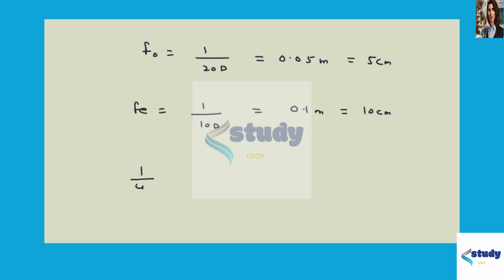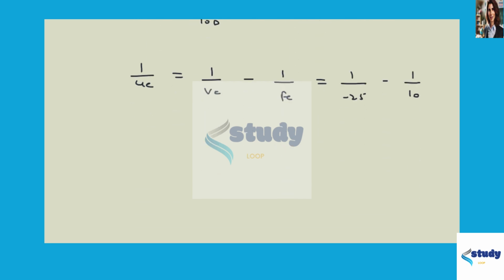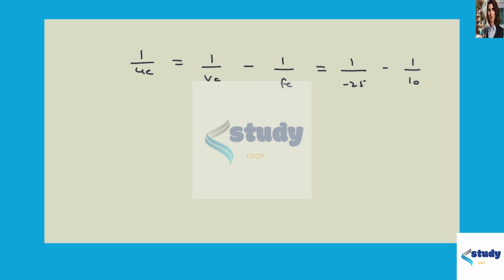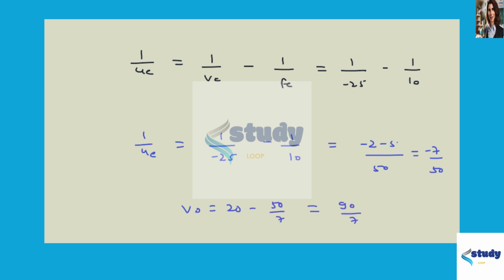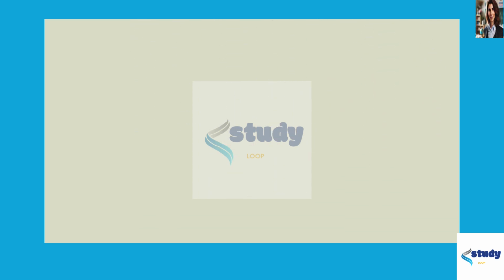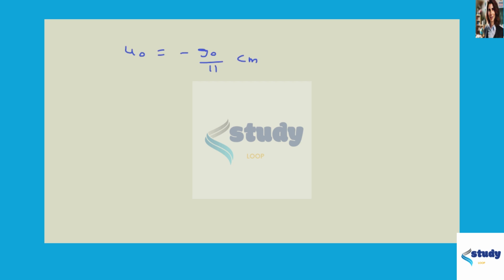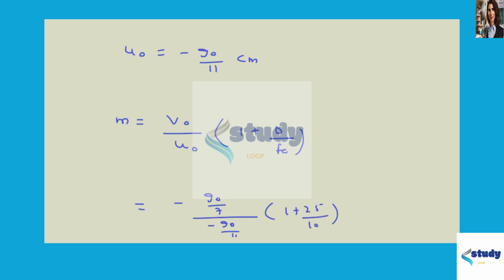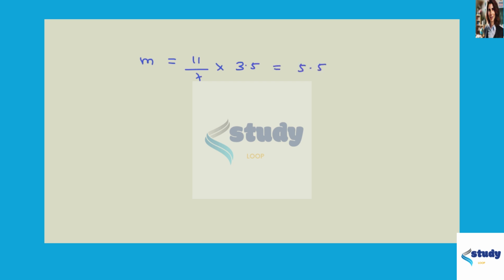An eye can distinguish between two points of an object if they are separated by more than when the o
An eye can distinguish between two points of an object if they are separated by more than when the object is placed at from the eye. The object is now seen by a compound microscope having a objective and 10 D eyepiece separated by a distance of . The final image is formed at from the eye. What is the minimum separation between two points of the object which can now be distinguished?